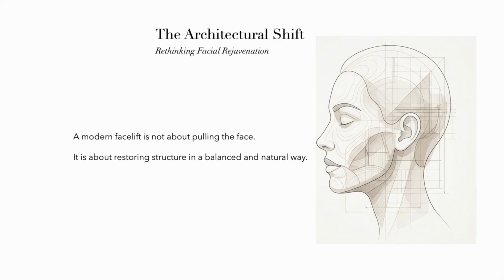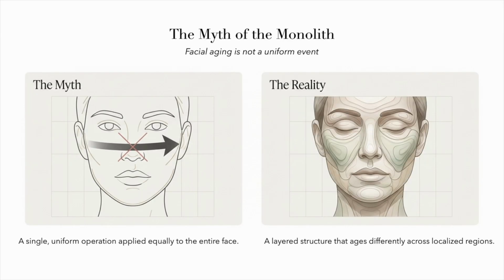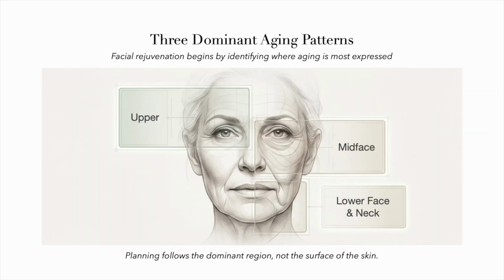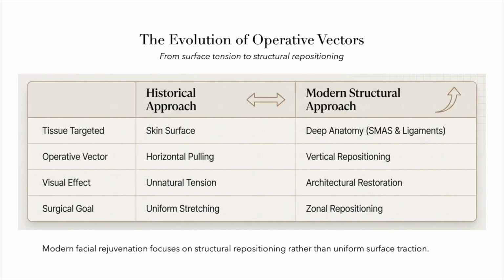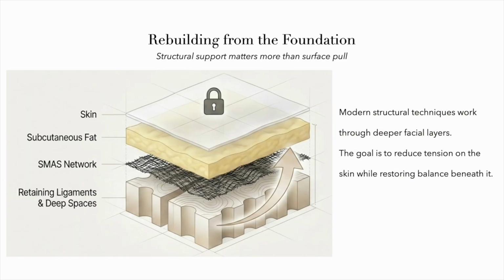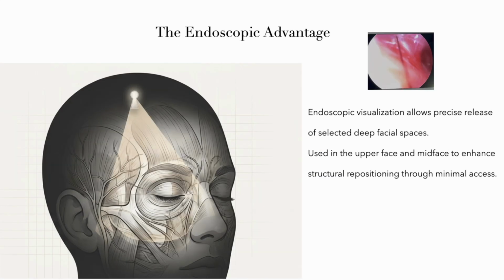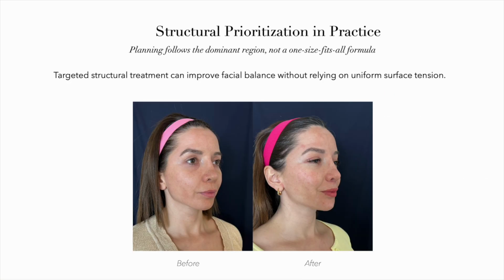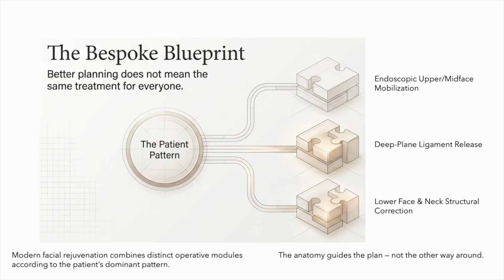Modern Facelift Explained | Structural Facial Rejuvenation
A modern facelift is not about pulling the skin. It is about restoring structure, improving definition, and preserving natural expression.

In this video, I explain how facial aging affects different layers and regions of the face in different ways, and why modern facial rejuvenation requires a more precise and individualized plan.

After 25 years in plastic surgery, I developed a system to read these patterns carefully and build the right surgical strategy around them. This presentation explains the structural logic behind modern facelift planning, including dominant aging patterns, operative vectors, deeper support, selective repositioning, and the role of endoscopic visualization in selected areas.

This is an educational video for patients and colleagues interested in modern facelift surgery, facial rejuvenation, deep anatomy, and individualized surgical planning.